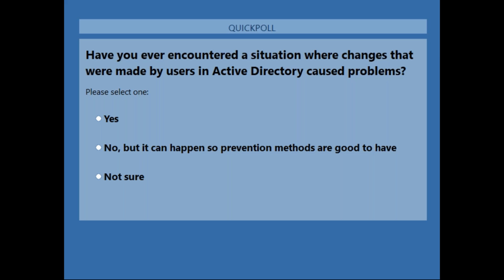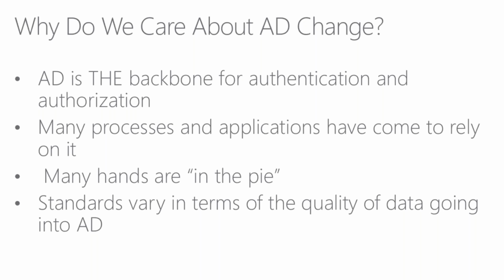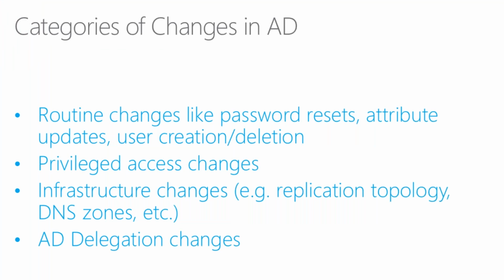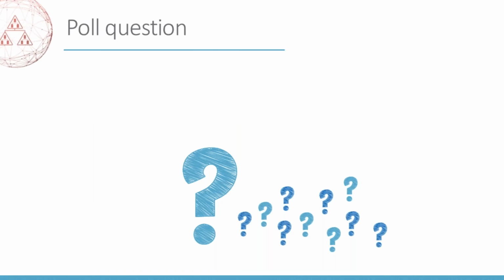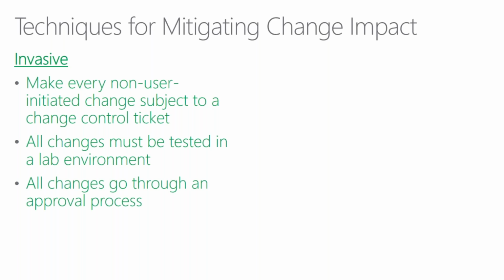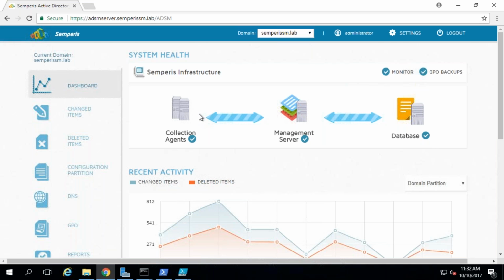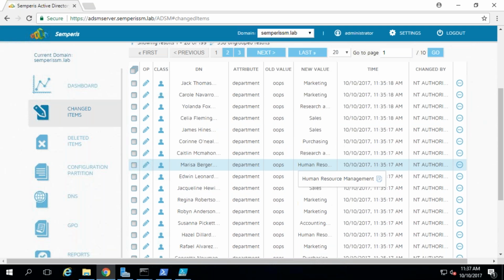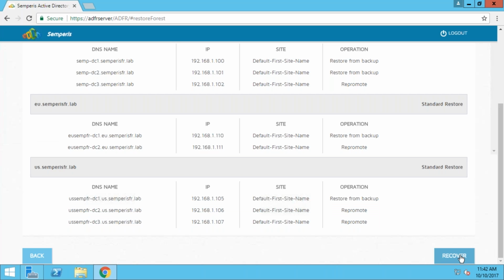HIPConf17 - Managing Active Directory Change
Active Directory is one of those few pieces of infrastructure that isn’t typically subject to rigid change controls when data within it is updated. With that said, certain kinds of AD changes can have disastrous consequences on an organization, and the range of those varies based on the type of change, who made the change, and for what reason.

In this webinar, Darren will talk about “change management” for AD, how to think about AD and its data in a different way, and how you can ensure you have full visibility (and recoverability) over daily AD changes.

Panelist:
Darren Mar-Elia - Head of Product, Semperis